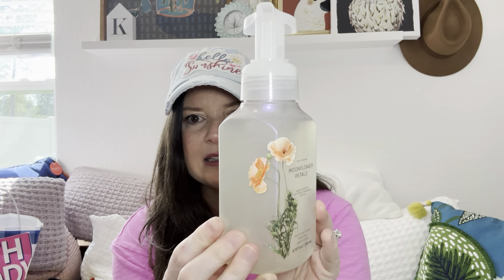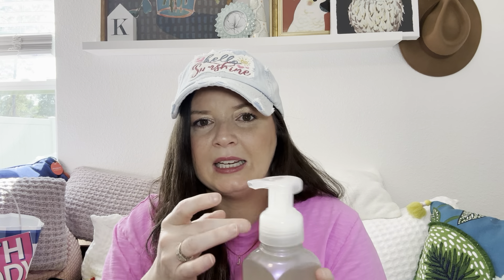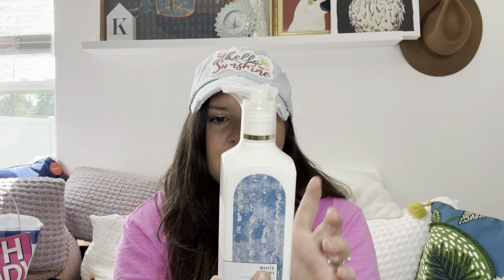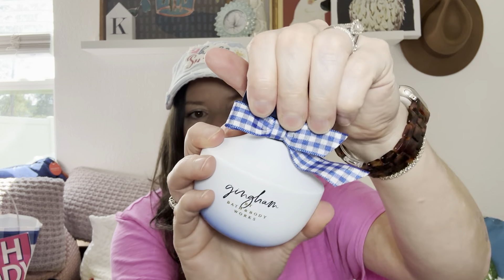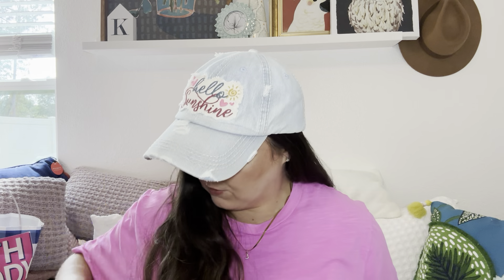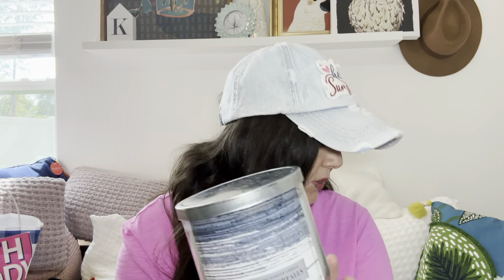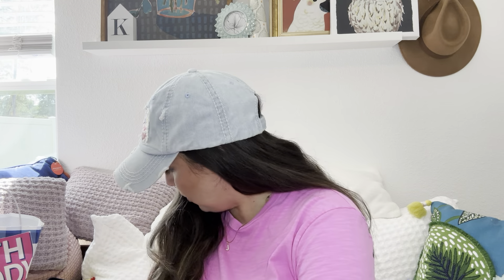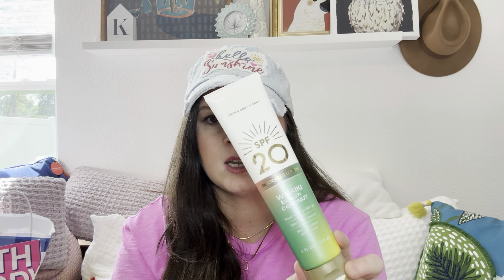Bath & Body Works Semi-Annual Summer Haul 2023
Hi Everyone! I didn’t buy much this SAS! My stores had 0 Christmas candles and that’s what I’m really going for. (Although this may be a good thing because I’ve put candles in every cabinet I can find! 😆)
Did any of you find any gems?
I’m still going to hop in a couple times a week until it’s over so I may have one more SAS video!